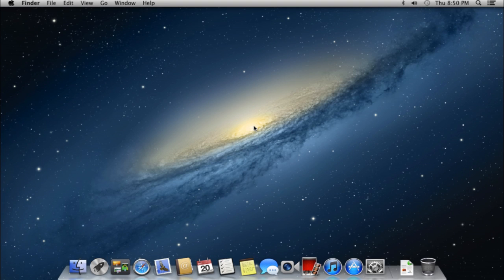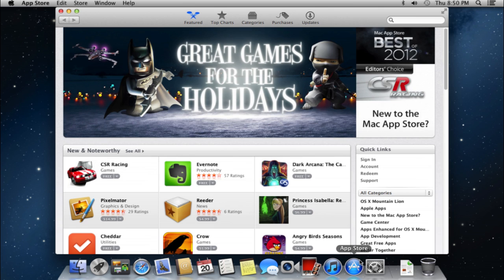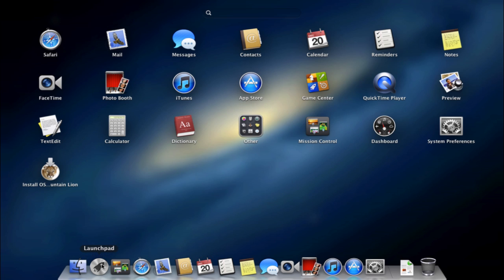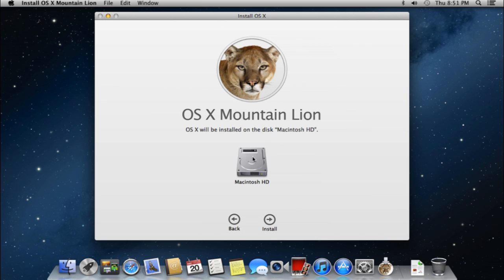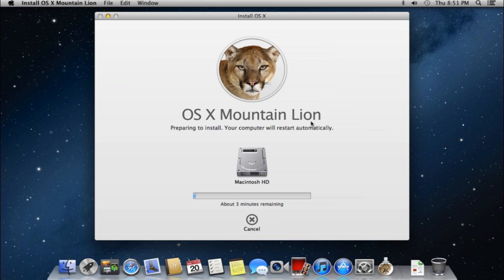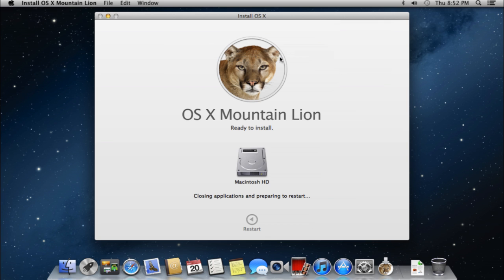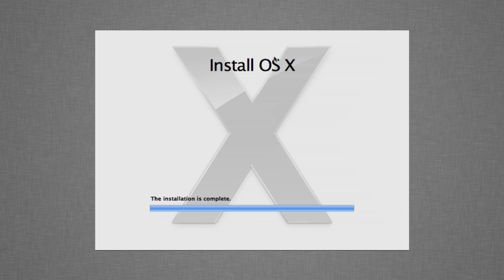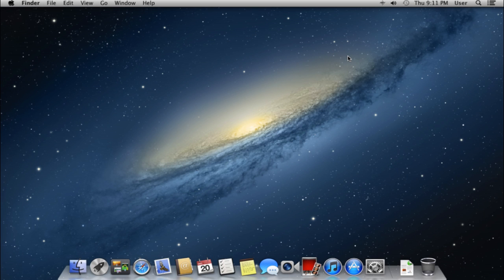How to Reinstall Mac OS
Learn how to download and reinstall Mac OS Mountain Lion.

In this video tutorial we will show you how to reinstall Mac OS.
In order to reinstall Mac OS first you have to download the latest version of the operating system.
Launch the "App Store" from the Dock.

In the appeared window select the latest Mac OS operating system from the list on the right.

In the following window you can by the OS or redownload it if you have purchased it before.

After the download is complete, go to the "Launchpad".

Select the Mac OS installation app and launch it with a left-click. First you need to accept the license agreement. Click "Agree" and "Agree" again in the following window.

Now select the drive you wish to install the system on. Click "Install" to start of the installation.

In the following window enter the administrator password to begin the installation and press "OK".

After the installer finishes all the necessary preparations to start the installation process your computer will restart automatically after 30 seconds, but you can press the "Restart" button to manually restart the computer.

You will see the warning that you need to close all application before restart. Click "Close Other Applications" and the system will reboot.

After the computer has been restarted all the installation process proceeds
automatically. The time of the installation depends on your system configuration, but usually takes not more than 30 minutes. After the installation is finished your computer will restart again and will boot in to a freshly installed system, but will keep all your files and application from your previous operating system. Your Mac OS has been successfully reinstalled.